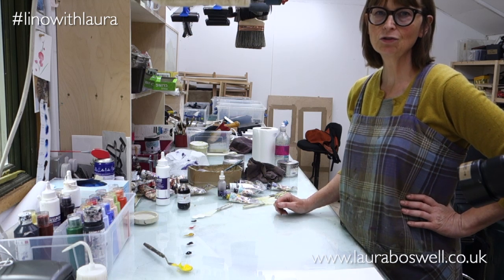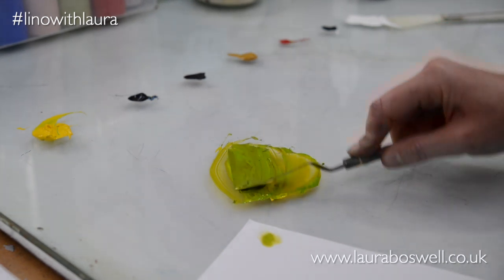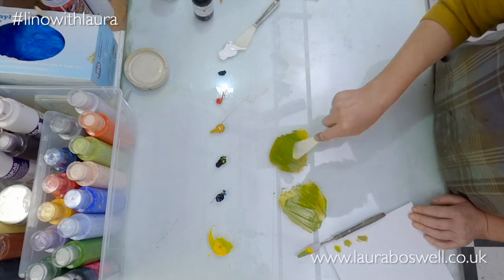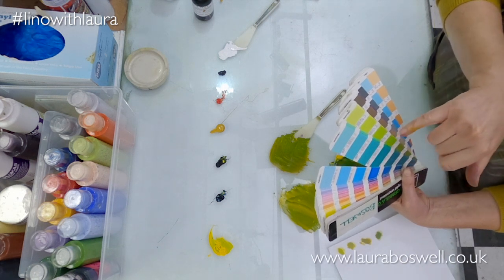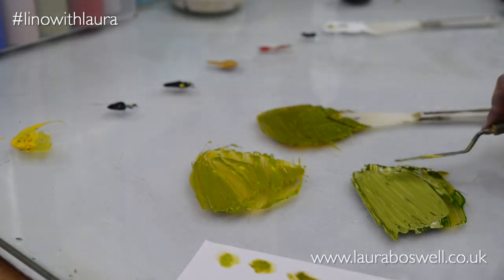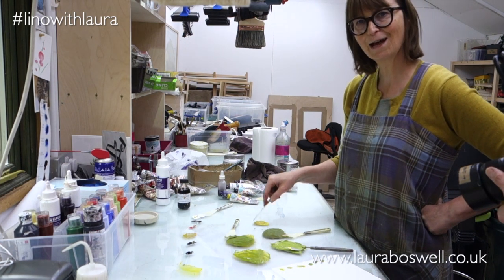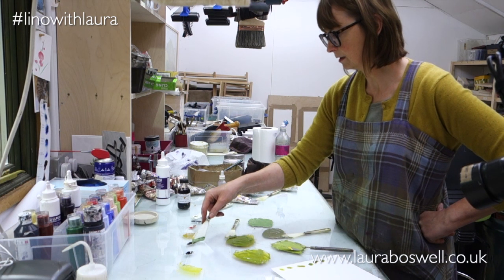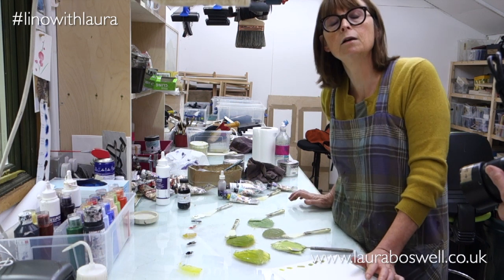Multi block Lino Print with Laura: Episode 16 - Mixing Green printing Ink.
I'm often asked about colour mixing. Here's a look at the kind of greens I work with and how I mix them.